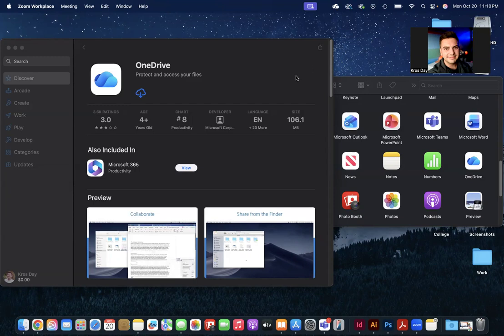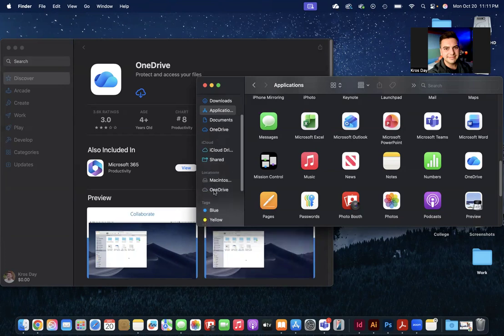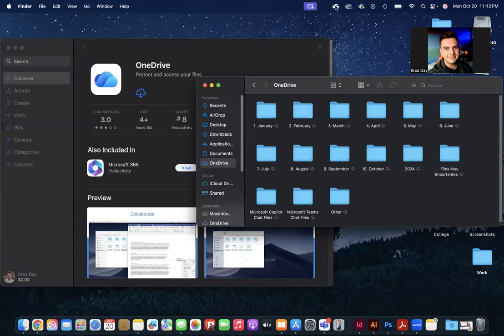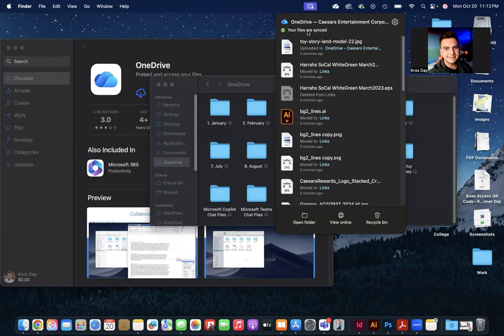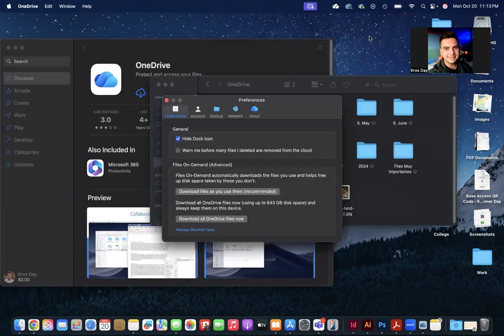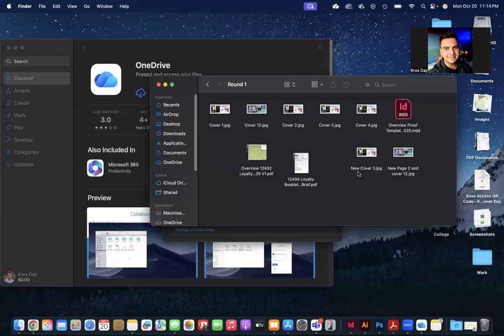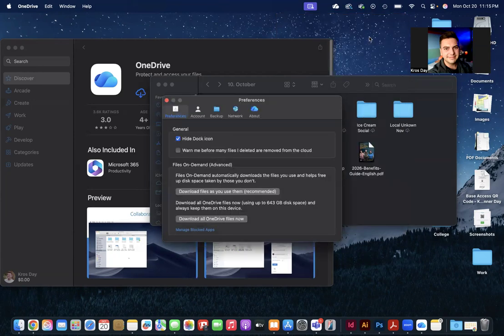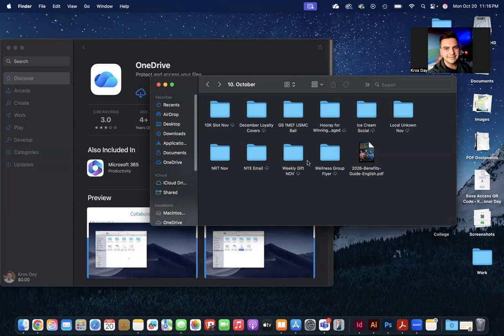OneDrive Set Up Tutorial